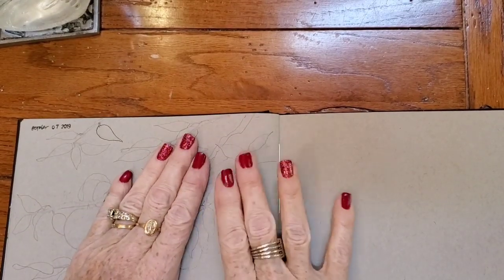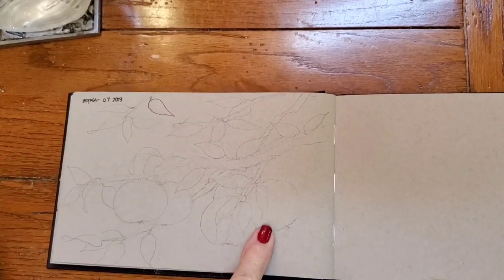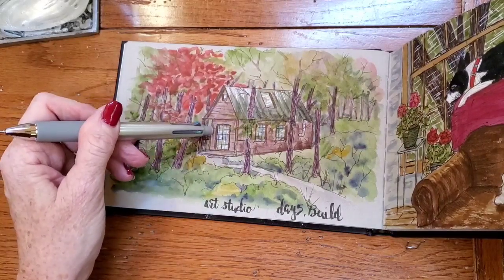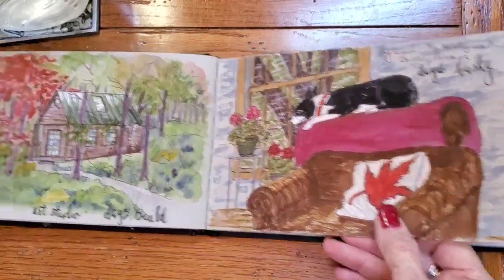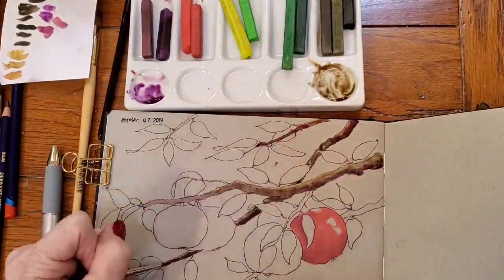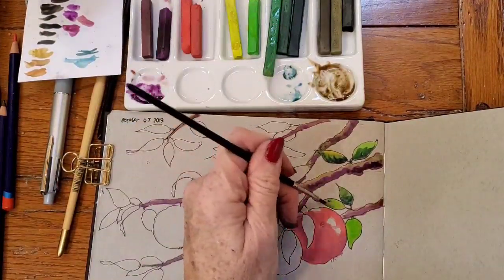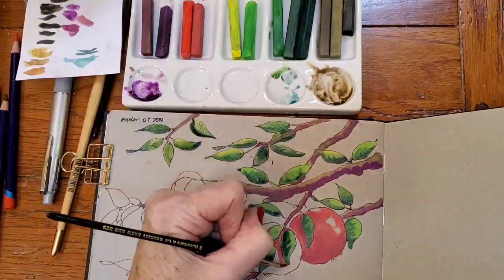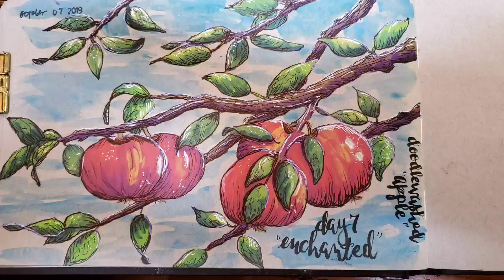Inktober Day 7 Using Inktense Blocks & Ballpoint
Today I do something a bit different and losing with intense blocks. Also I'll read a little more of Jake Parker 's email.